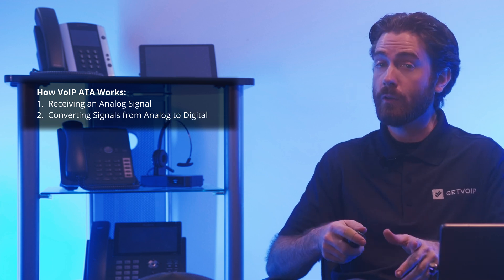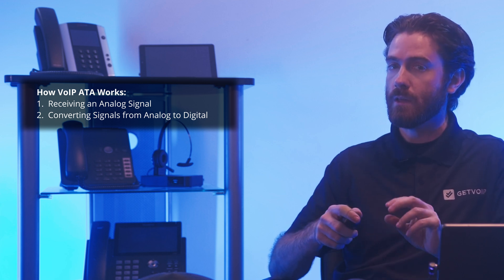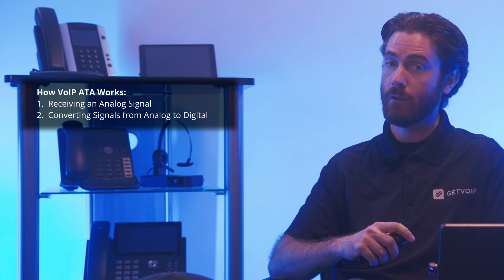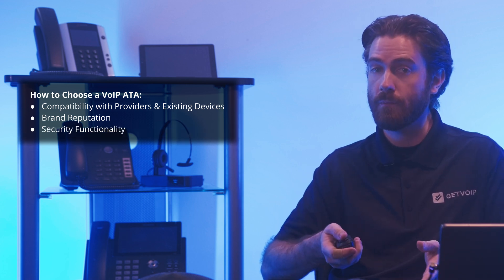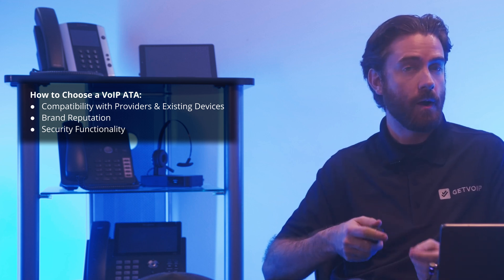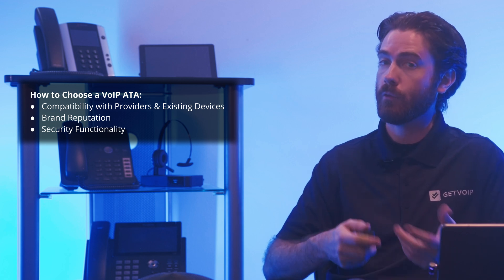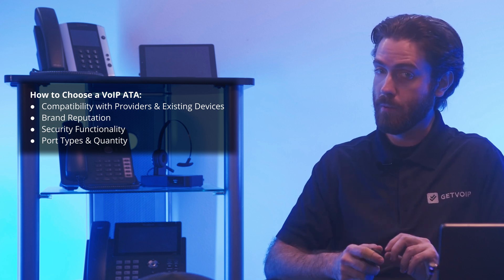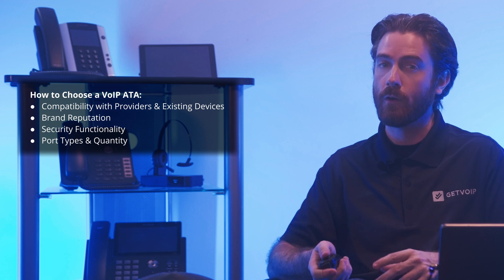VoIP ATA (Analog Telephone Adapter) - Features & How to Choose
In this editorial, we cover VoIP ATAs